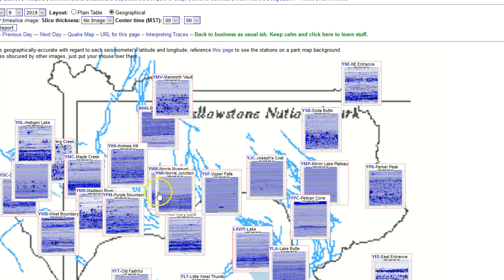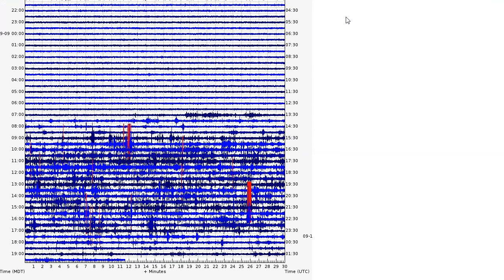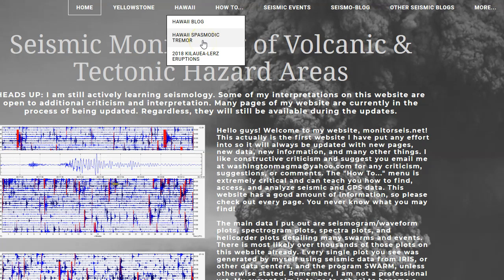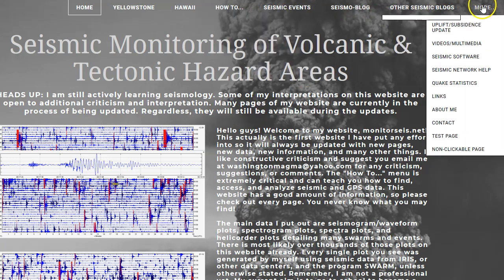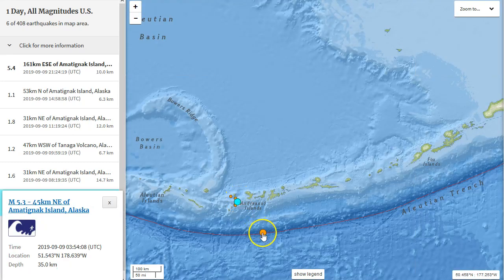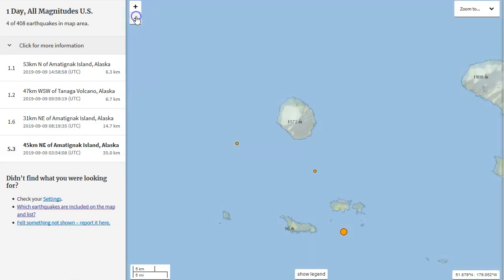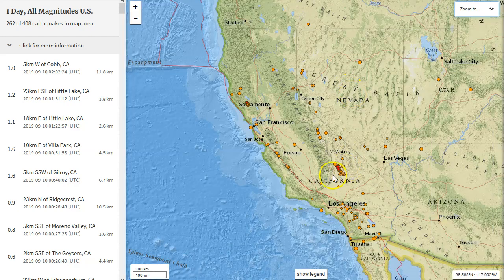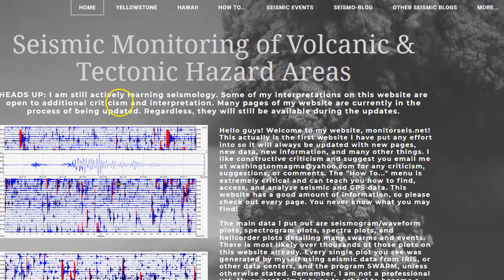Yellowstone Steamboat Geyser Update: I was wrong! - Website Updates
It seems I was premature in suggesting Steamboat would erupt this morning. It did not. However, it should erupt tonight if it adheres to its normal weekly schedule. Also, I am conducting numerous updates on my website. If you think a page has been lost, don’t fret! It is somewhere.